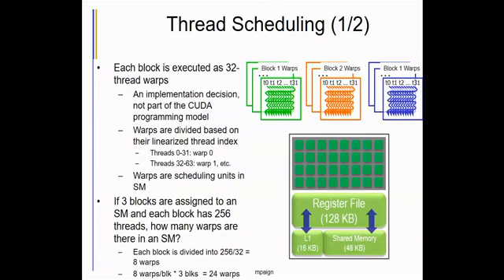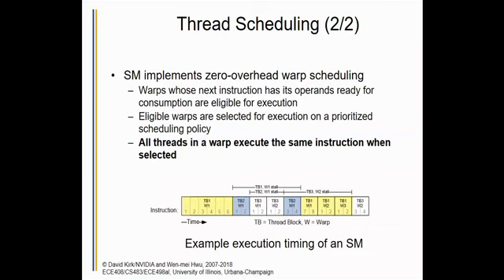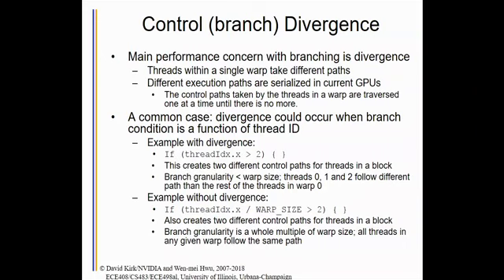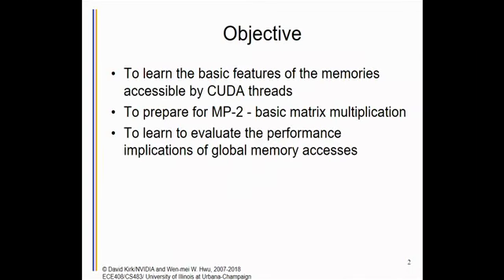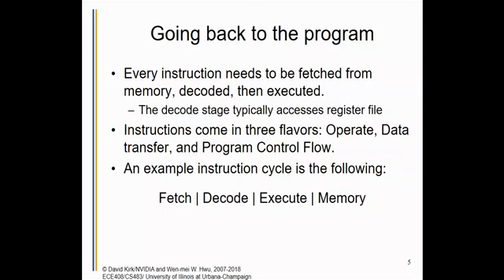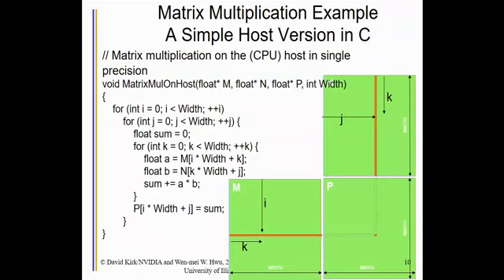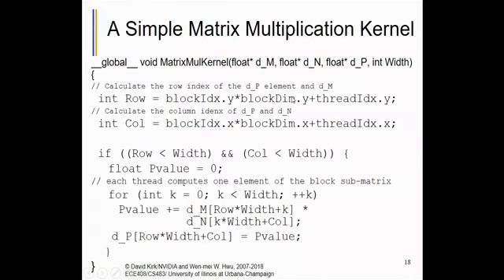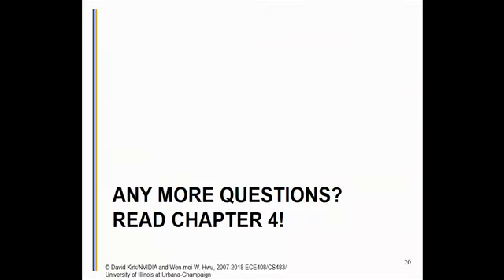Lecture #4 - Thread Scheduling & Control Branch Divergence